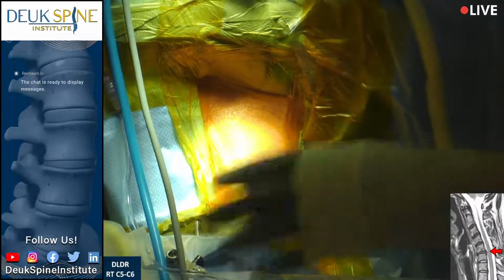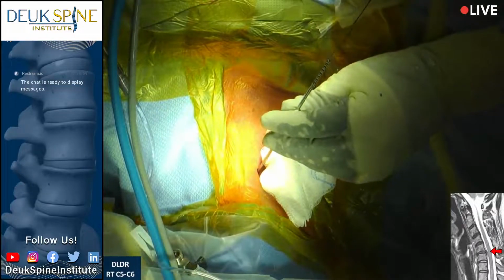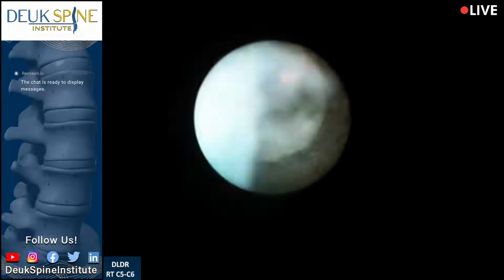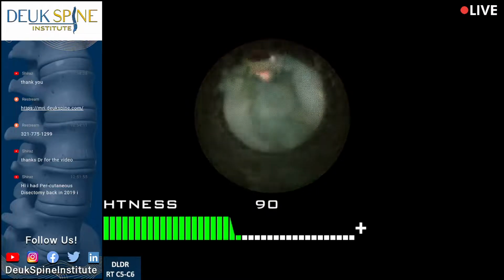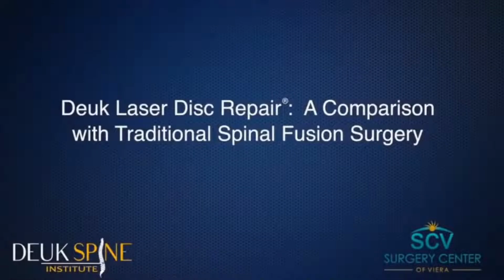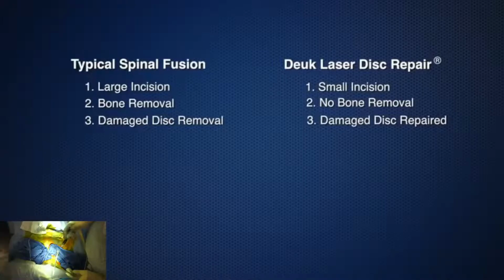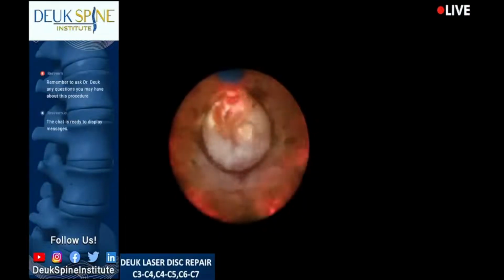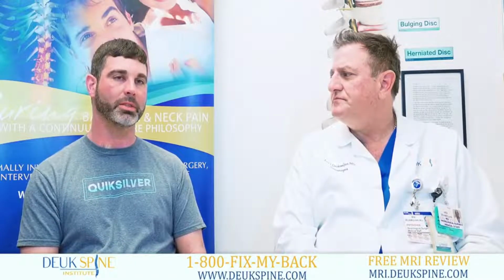Watch Live Spine Surgery! Deuk Laser Disc Repair RT C5-C6